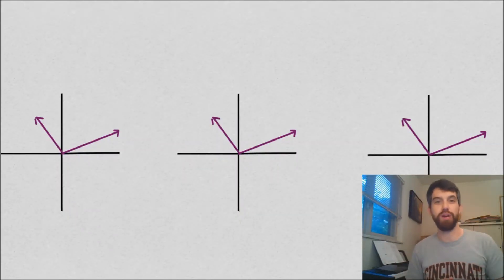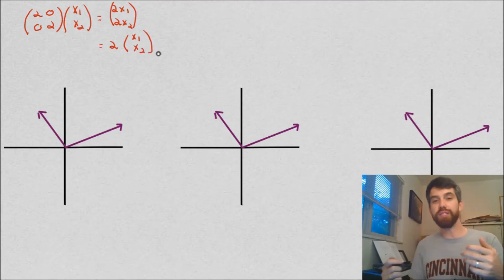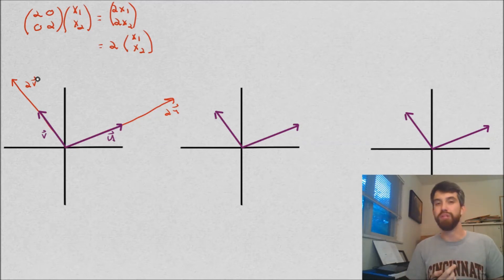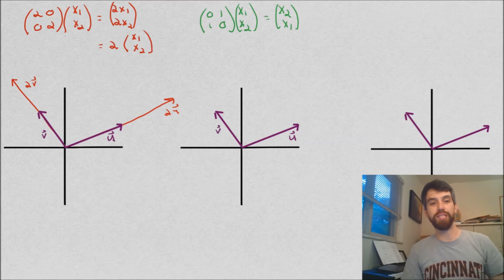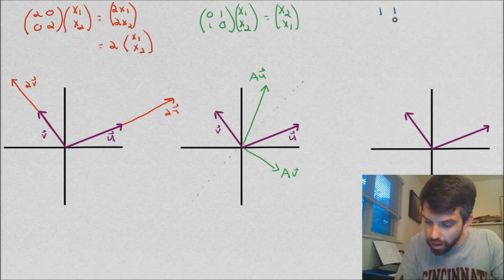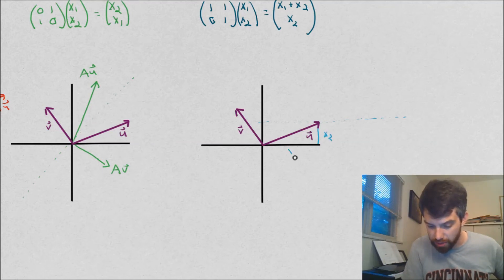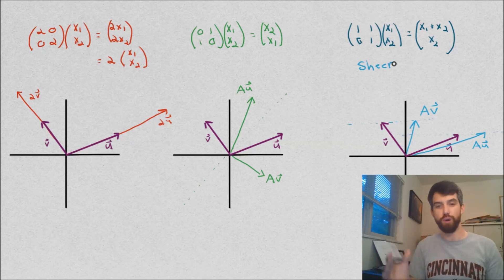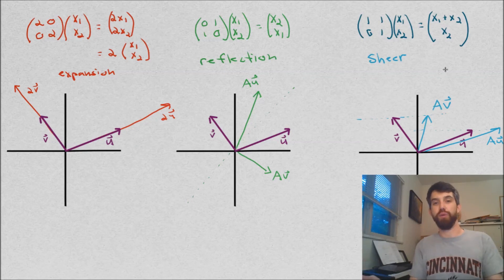Three examples of Matrix Transformations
Learning Objectives:
1) Given a matrix, plot the output of the matrix transformation for various input vectors on the plane.